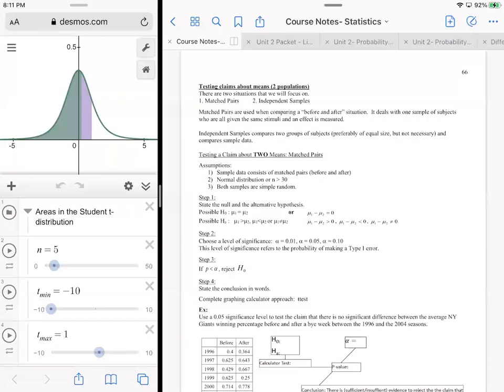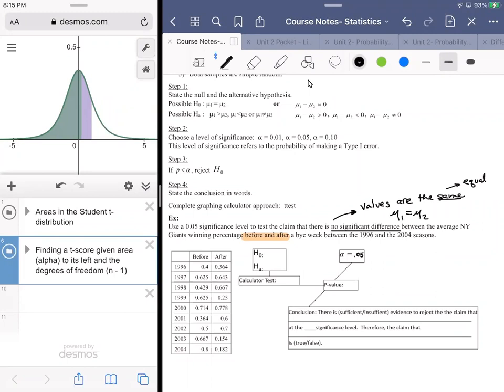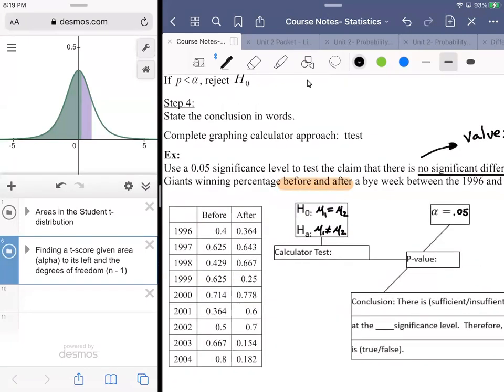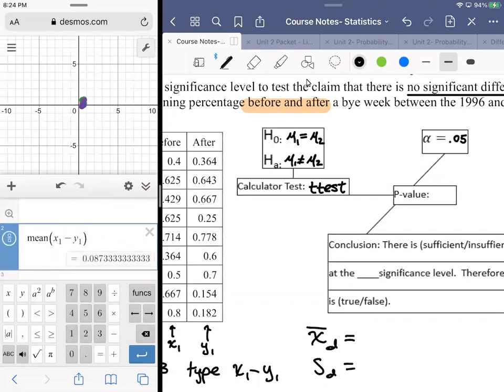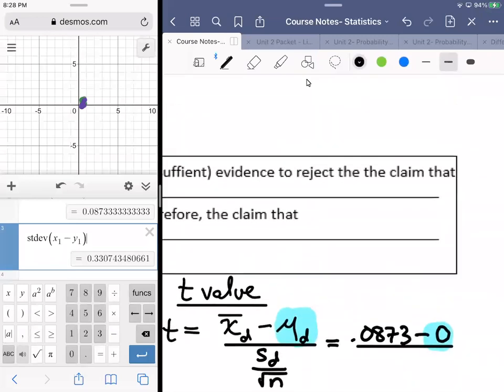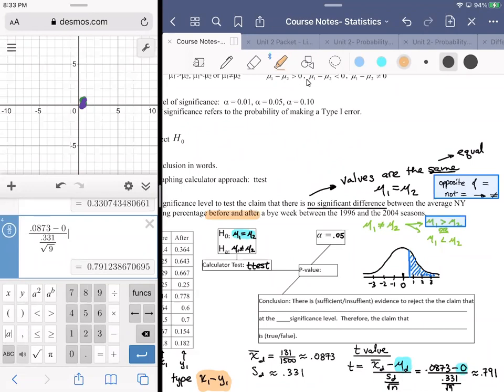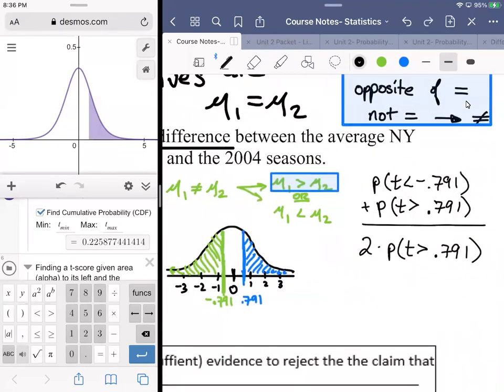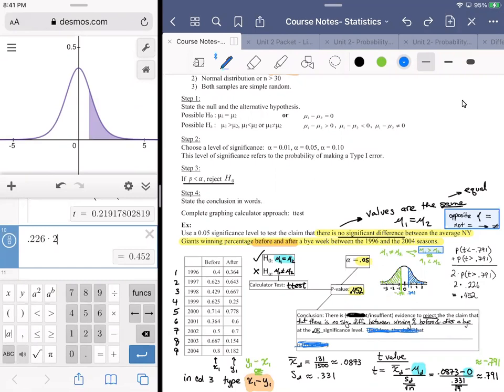Stat Notes p66 - matched pairs